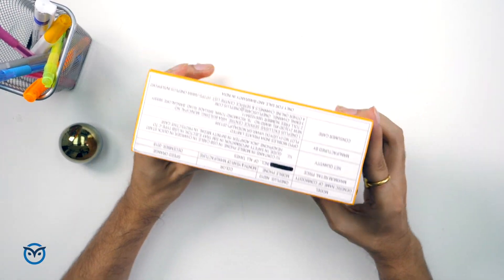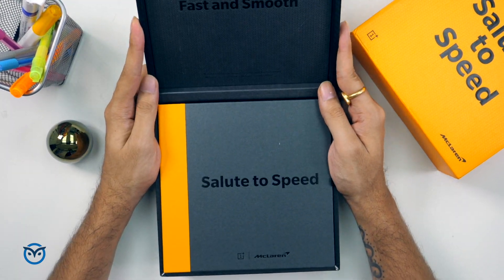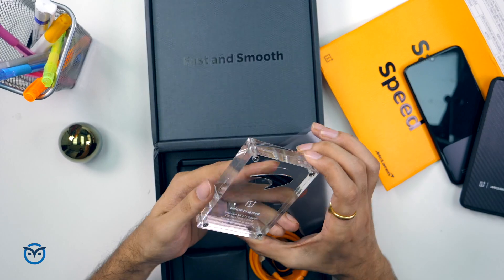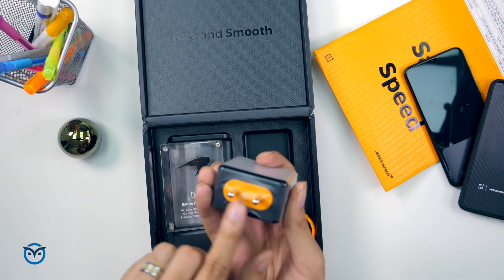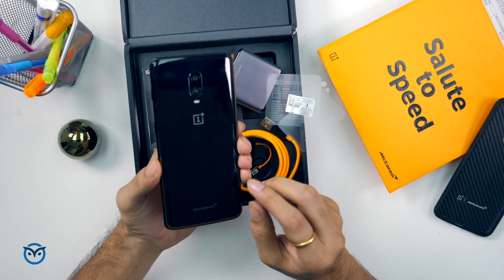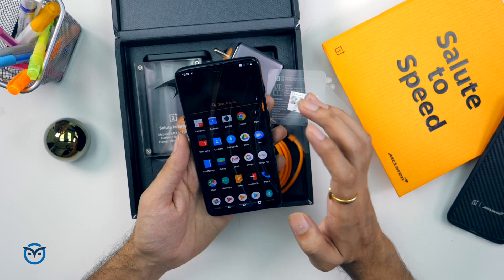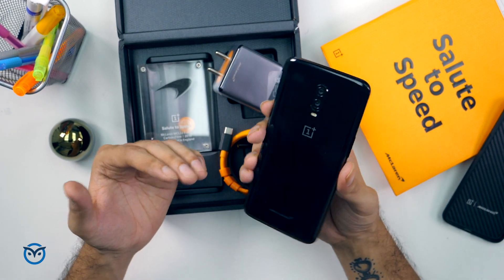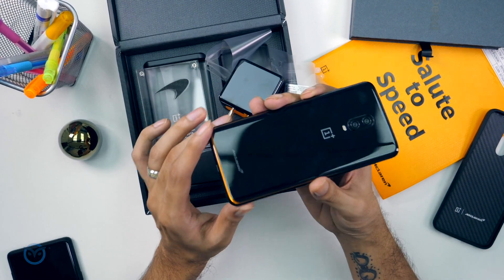OnePlus 6T McLaren Edition India Unboxing: Specs | Battery | Stunning!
OnePlus 6T McLaren Edition India Unboxing: Specs | Battery | Stunning Presentation!

Today we have with us the McLaren edition of the OnePlus 6t, and we unboxed this beauty and made a video of it. The package was absolutely stunning, and if you're a fan of McLaren, then this phone is definitely something you should consider buying because the branding is all over this baby.